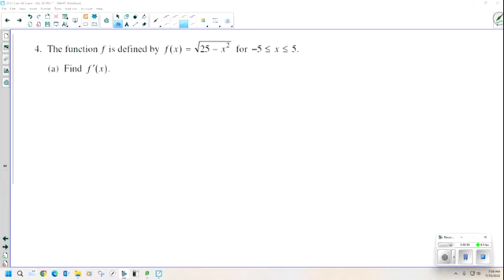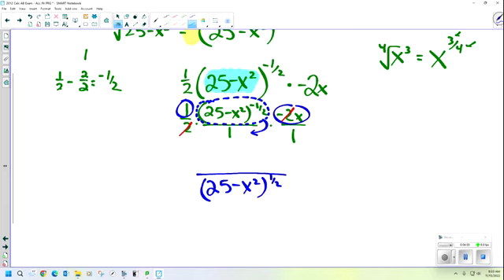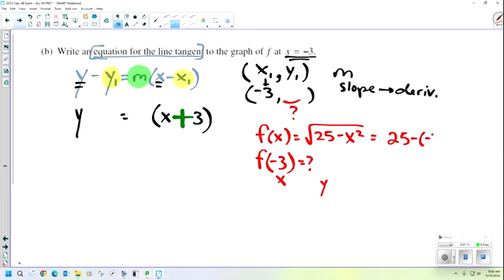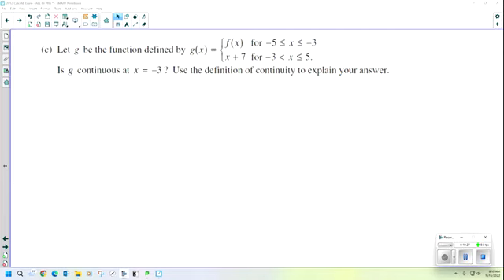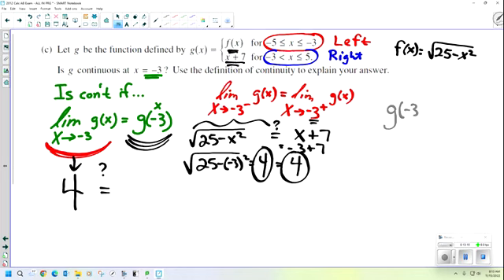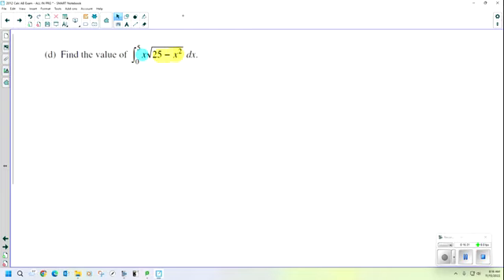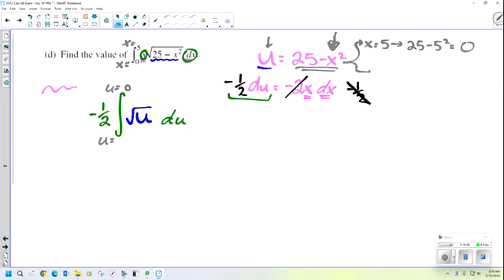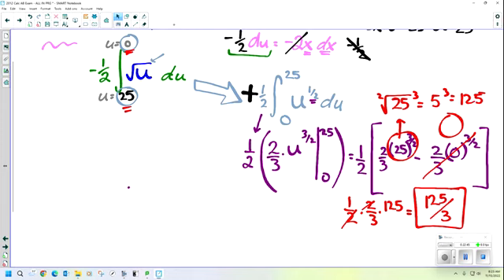Visca AP Calculus AB 2012 Exam Problems FRQ 4